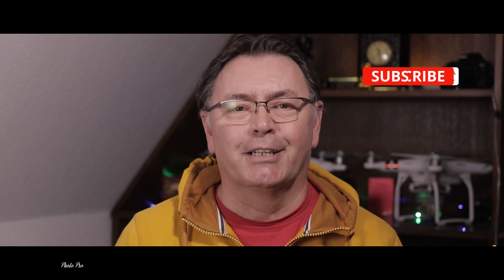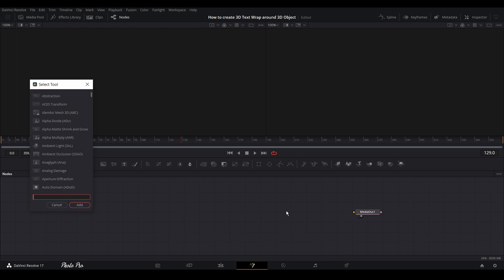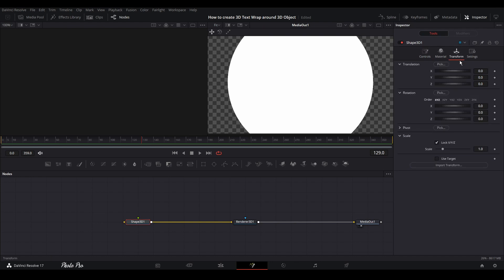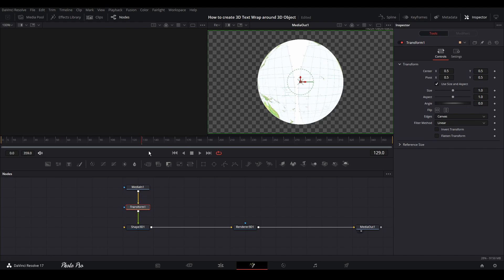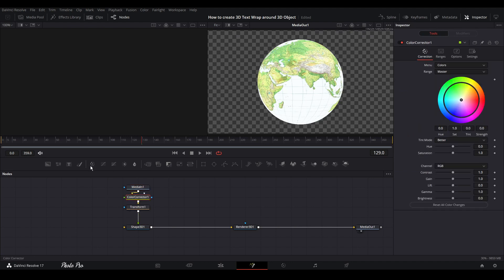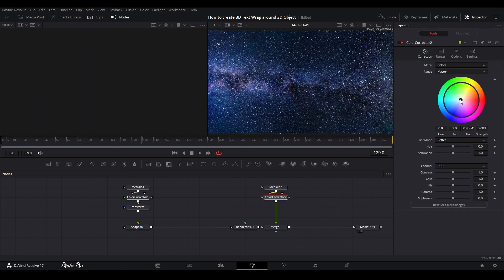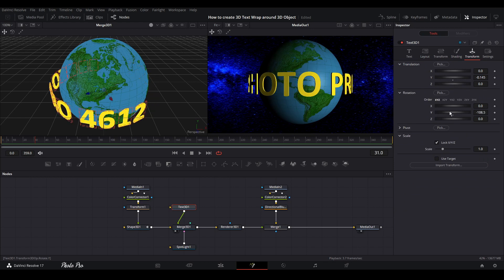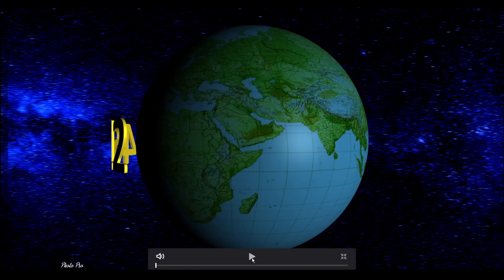How to wrap 3D Text around 3D Object in DaVinci Resolve 17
Go and see today's intro, so you'll know, what you can expect. It's not simple but I will go slow, step by step, so don't be afraid and join me In today's tutorial where I will show you how to create 3D Text wrap around 3D Object within the Fusion page in DaVinci Resolve 17.

Equipment I use:
~ RODE SmartLav
~ Boya BY-WM6
~ Ronin S

Computer specifications:
7590, DELL G7 15"